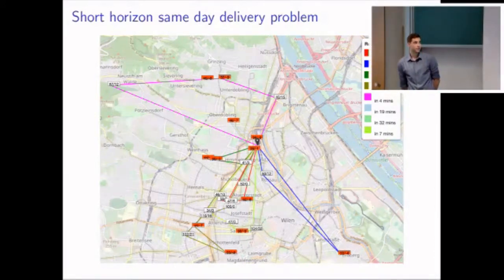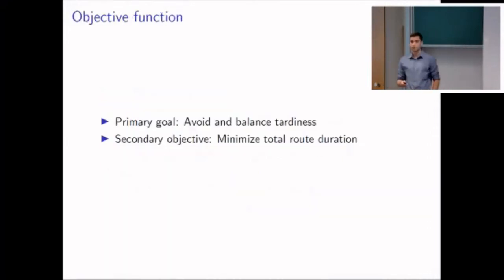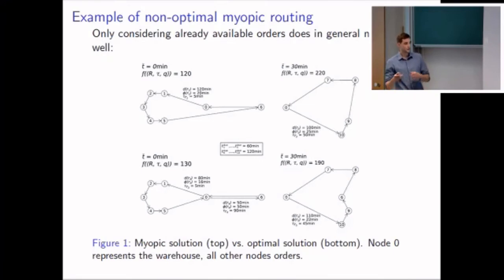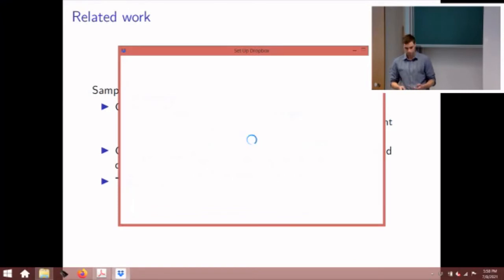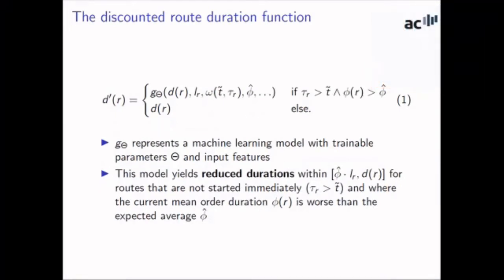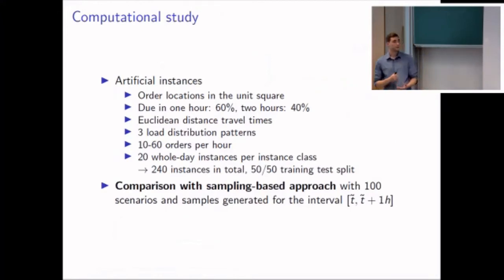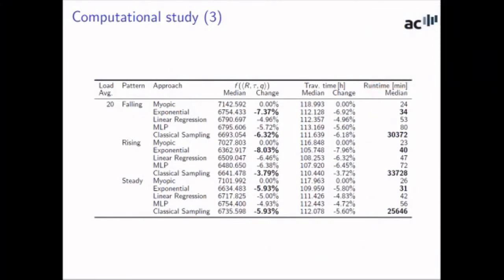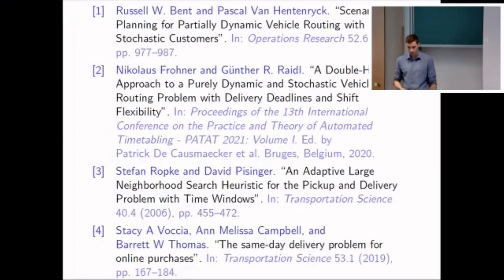Learning Surrogate Functions for the Short-Horizon Planning in Same-Day Delivery Problems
Adrian Bracher, Nikolaus Frohner and Günther Raidl

Chair: Michele Lombardi